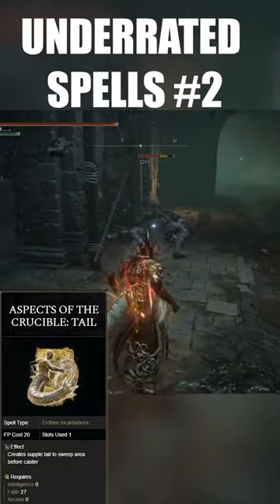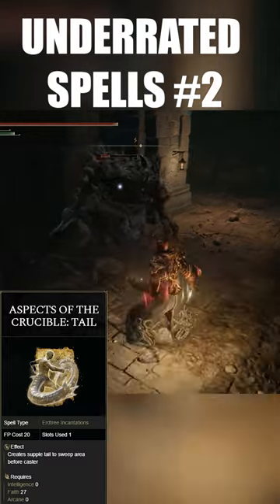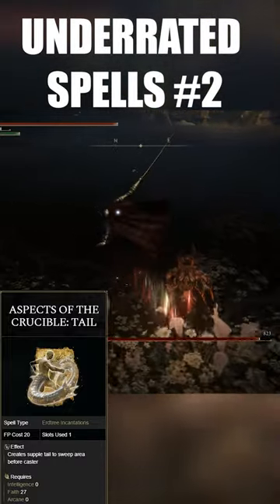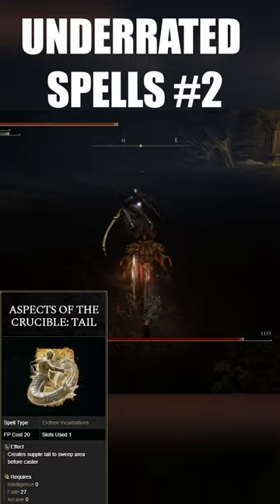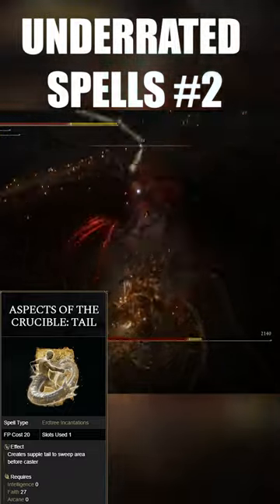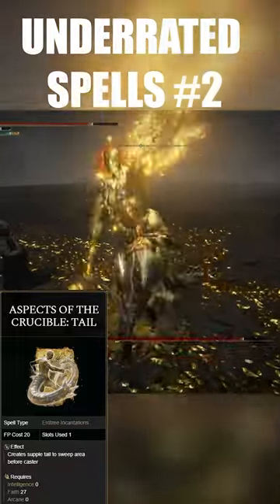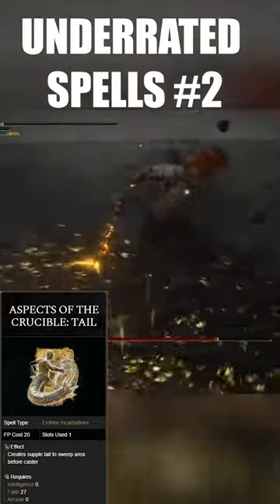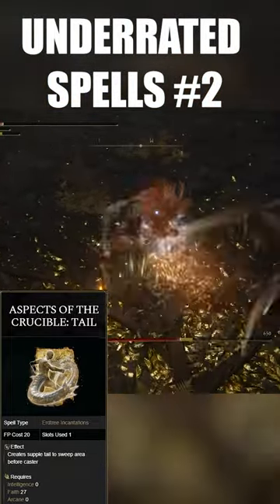Underrated Spells 2. Aspect of Crucible Tail.